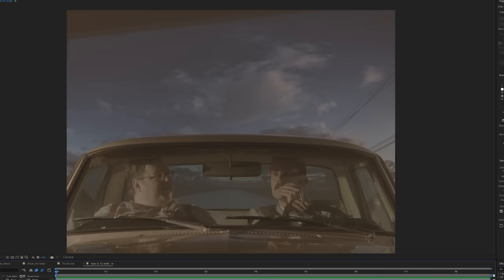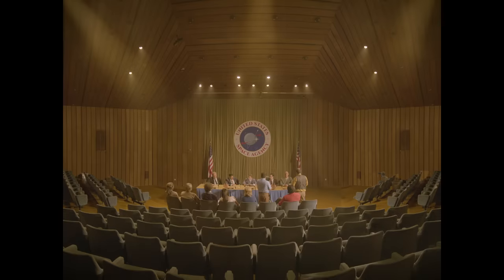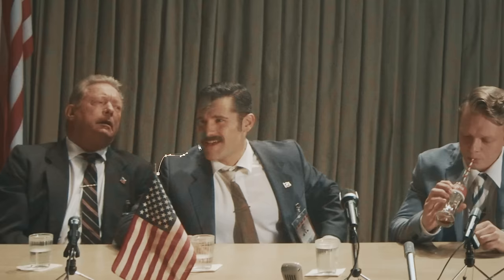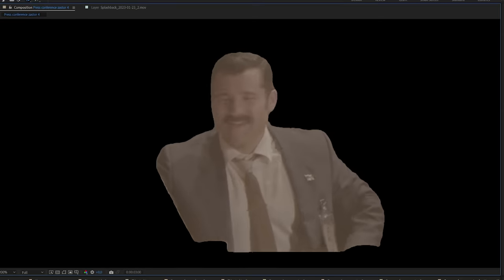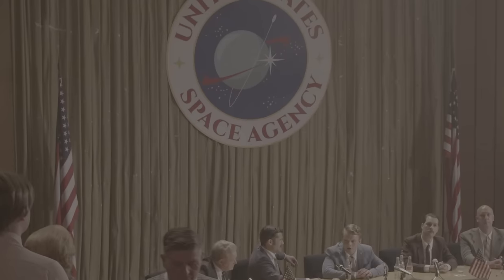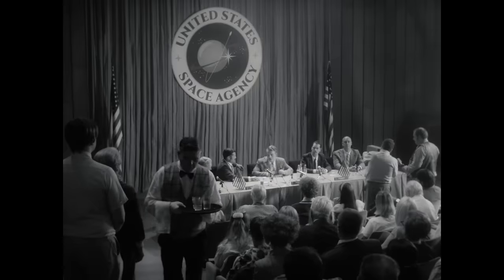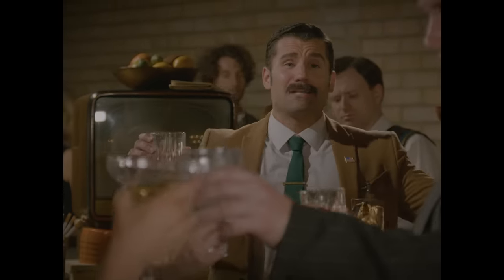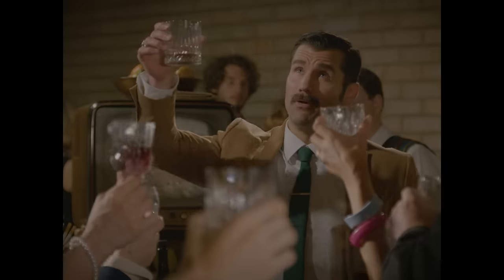Invisible Visual Effects: The Painful Work You Never Notice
This is an episode about the most horrible part of filmmaking that almost no one ever speaks about. Additionally, it's a lot of work that is well... invisible. But this time we are uncovering it all!! We are spilling all the dirty secrets from our film and showing how we fixed all the mistakes that occurred during production because that's how films are made... with lots and lots of mistakes.

00:00 WHAT ARE INVISIBLE EFFECTS?
1:27 PRESS CONFERENCE WIDE ANGLE
2:22 PRESS CONFERENCE CLEANUP
5:24 ADDING MORE PEOPLE IN THE SHOT
6:52 TOILET WIDE ANGLE
8:42 COMBINING TWO SHOTS
9:44 POINTLESS HEAD REPLACEMENT
11:30 TV ROTOSCOPING NIGHTMARE
12:33 WHITE HOUSE ROTOSCOPING NIGHTMARE
13:46 BEDTIME STORY